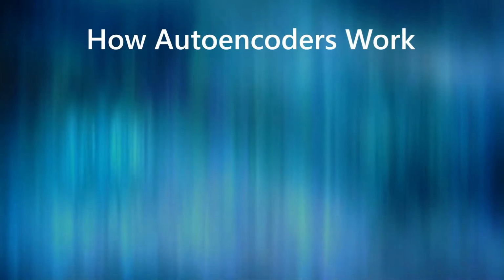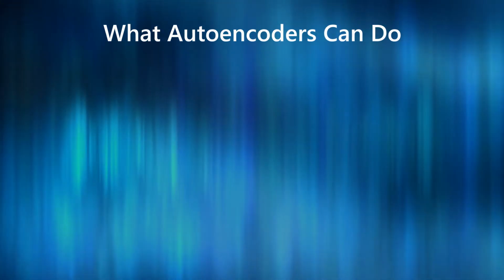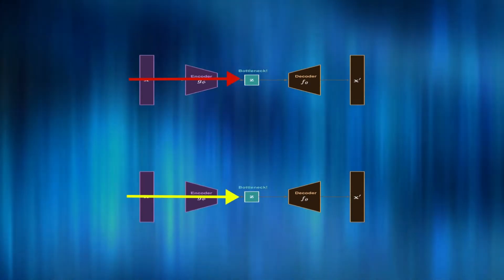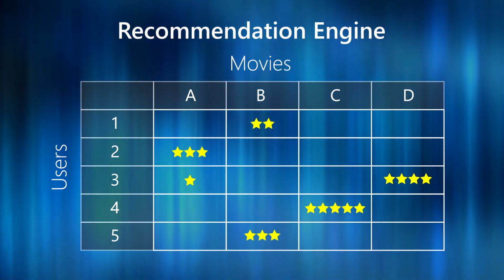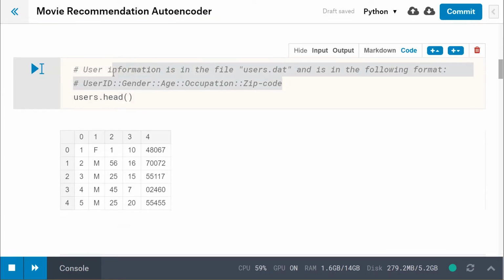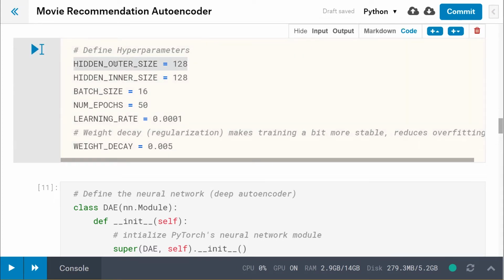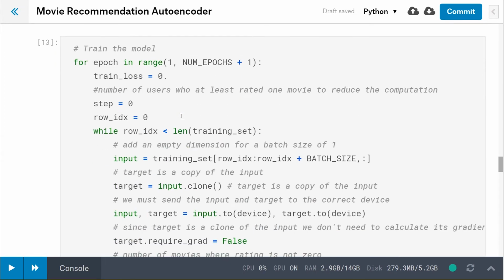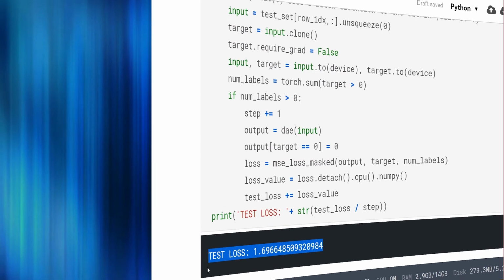Fun With Autoencoders (Deep Fakes, Recommendation Engines & more)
Learn how autoencoders work, what they are can do, and dive into a Python tutorial to create your very own movie recommendation engine.

Topics discussed:
- Data denoising
- Image reconstruction
- Recommendation engines